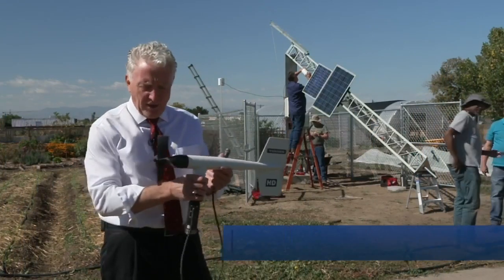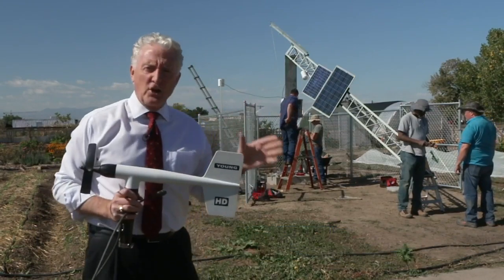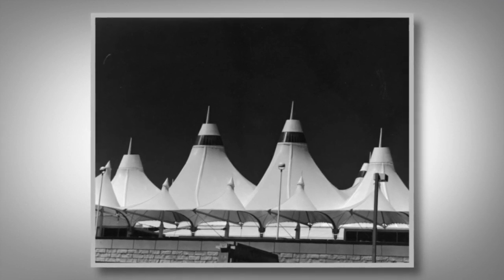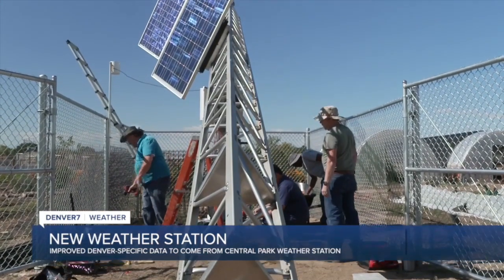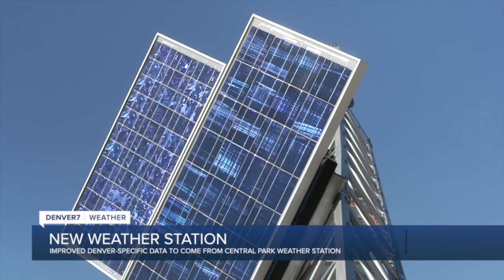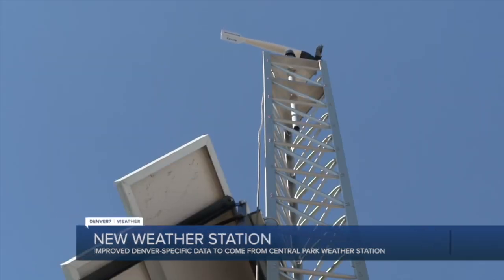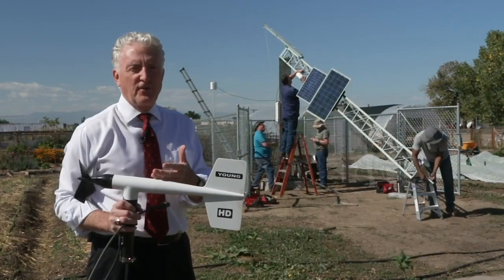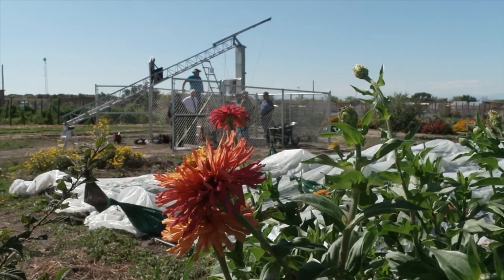New Denver Central Park weather station will soon be up and running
After years of work, a new weather station is on the verge of being up and running at Denver’s Central Park, where official measurements for Denver used to be taken.